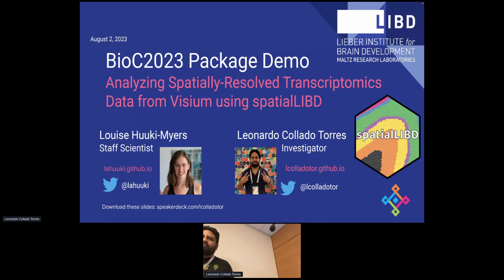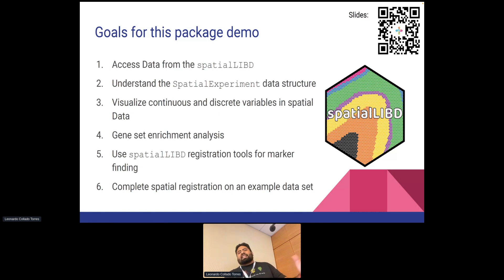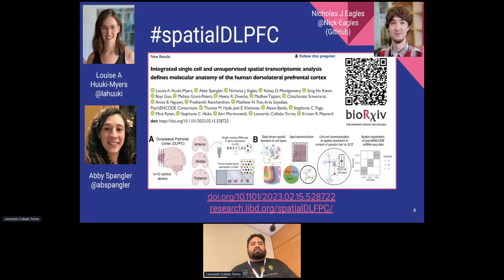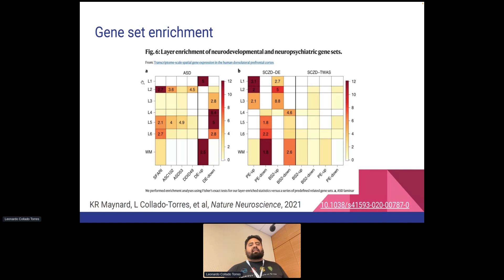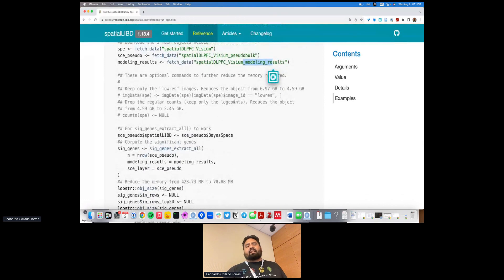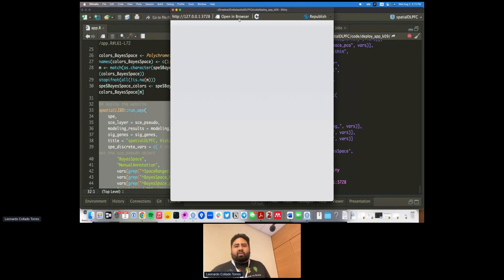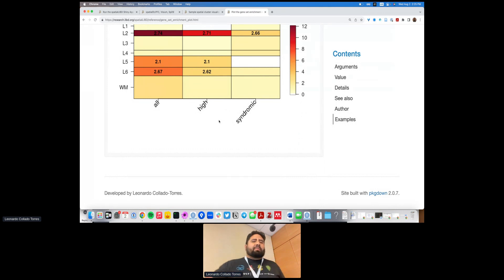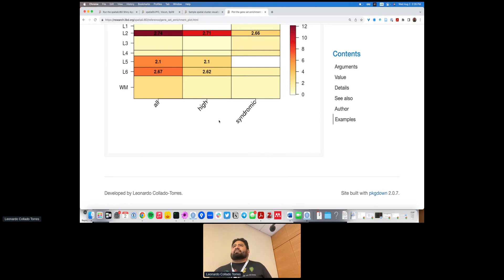Package demo: Analyzing Spatially-Resolved Transcriptomics Data from Visium using spatialLIBD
Analyzing Spatially-Resolved Transcriptomics Data from Visium using spatialLIBD

Author(s): Louise A. Huuki-Myers,Nicholas J Eagles,Leonardo Collado Torres

Spatially-resolved transcriptomics is a powerful technique for understanding the organization of gene expression within tissues, providing new insights into function or disease and was named the Nature Methods of the year in 2020. In this workshop, we will demonstrate how to apply our Bioconductor package, spatialLIBD, to analyze spatially-resolved transcriptomics data (from Visium by 10x Genomics) and add spatial context to single cell RNA-seq or clinical gene datasets. We will work with the SpatialExperiment data structure and showcase gene expression visualization using spot plots. We will also cover spatial registration to identify differentially expressed genes between different regions of tissue. These results are used to inform association with previous spatial annotations and cell type populations. These analyses can be applied to different Visium and/or sc/snRNA-seq datasets using spatialLIBD functions. Finally, we will show how to test for gene set enrichment in spatial domains using an external clinical gene dataset. We will use Visium, Visium Spatial Proteogenomics (Visium-SPG), and snRNA-seq data from our recent pre-print on postmortem human brain data for these examples (doi: 10.1101/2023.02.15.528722). spatialLIBD not only provides access to data, but also has multiple utility functions for interacting and analyzing Visium data.